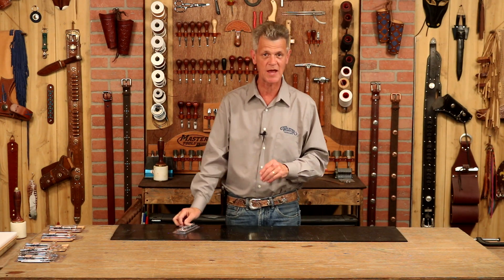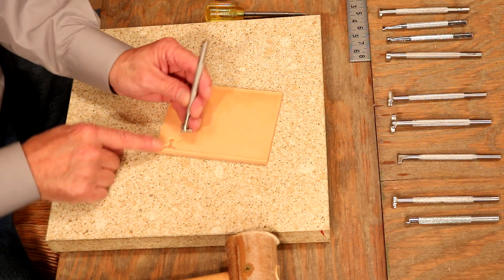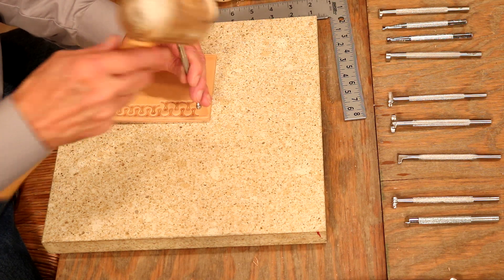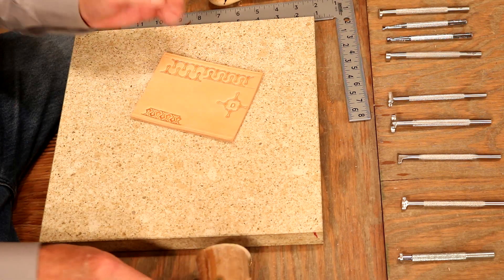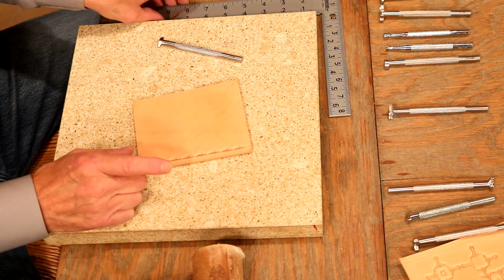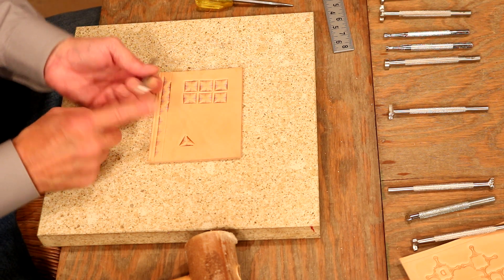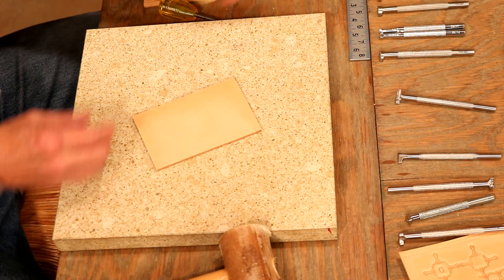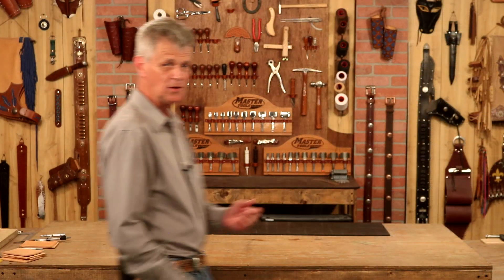Leather Stamping Tools, Segment 4, Border Stamps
In this series, Chuck Dorsett walks through some leather stamping tools. We continue the series with his favorite, border stamps! Chuck shows how to create a beautiful border with these stamps, as well as some other patterns. Good luck with your stamping!